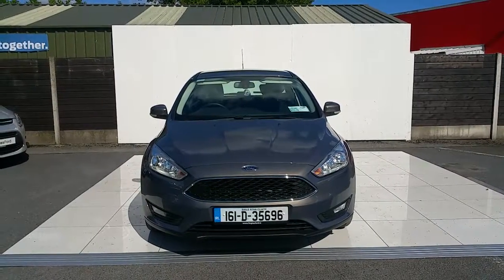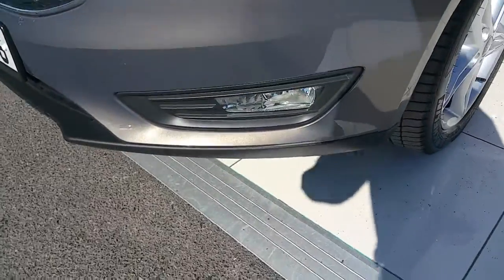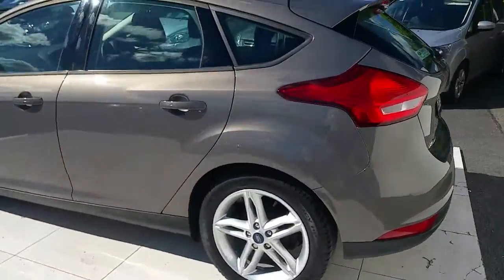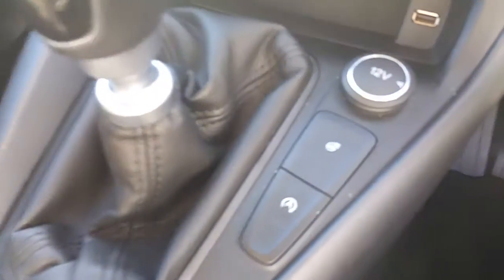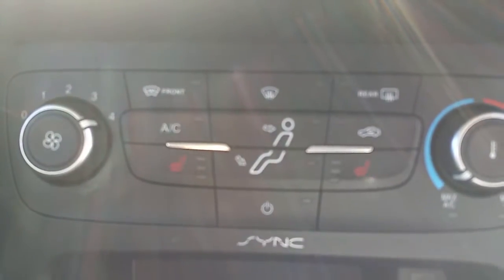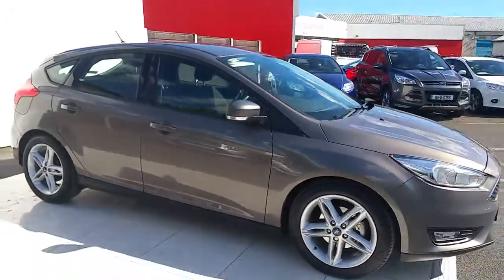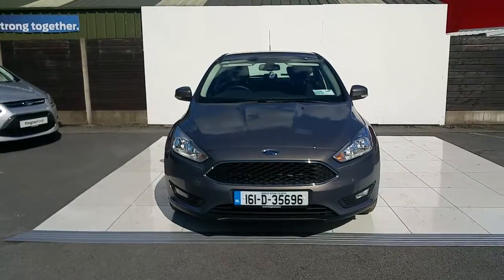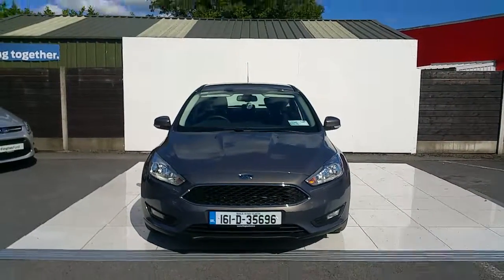161D35696 - 2016 Ford Focus STYLE 1.5 TD 95PS 6SPD 4 22,745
Here is a video of our 161D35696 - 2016 Ford Focus STYLE 1.5 TD 95PS 6SPD 4 22,745. Please contact Stefan Schmalenberg to arrange a test drive today. Finglas Ford 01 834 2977 infofinglasfordcentre.ie